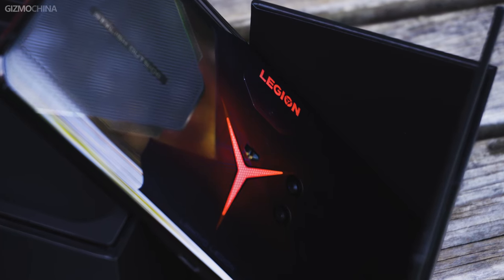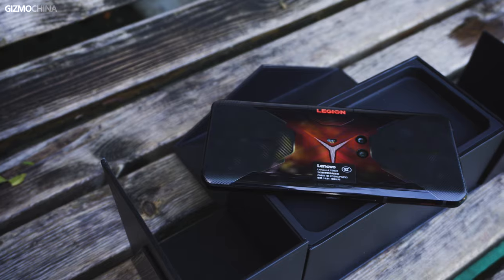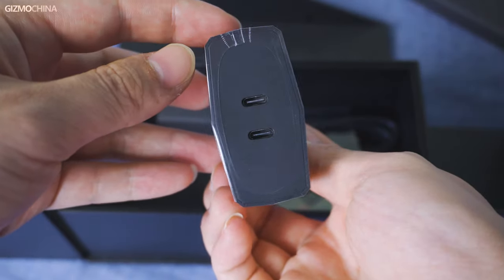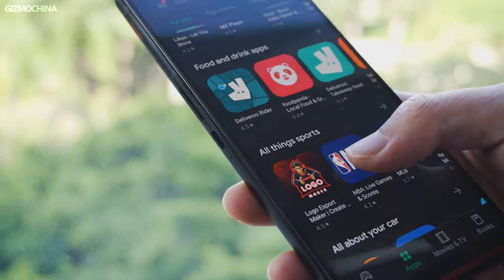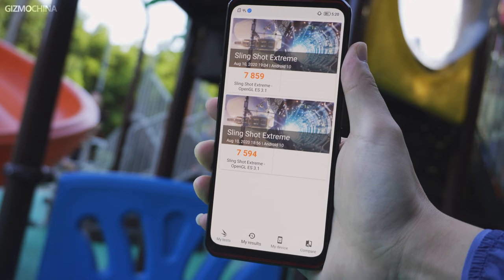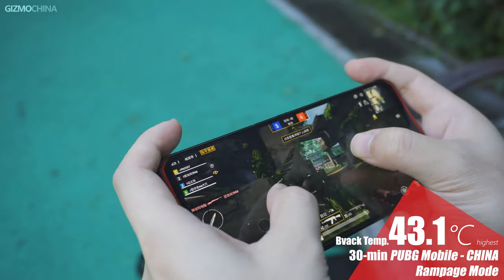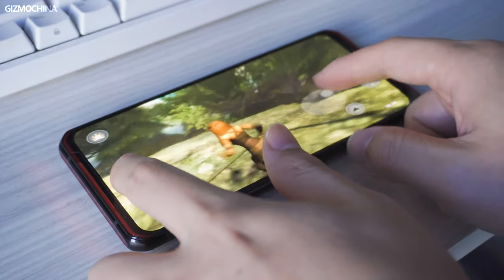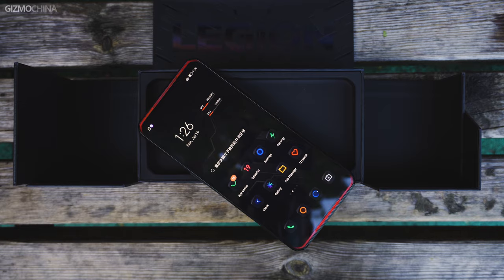Lenovo Legion Pro Gaming Phone Review: An Ambitious Mobile Gaming Console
Lenovo Legion, a newcomer for mobile gaming but also a giant in PC Gaming, released their brand-new Game phone, Legion Pro. It's coming with excellent console experience with the best Android performance ever.